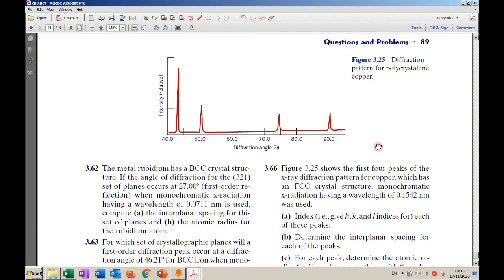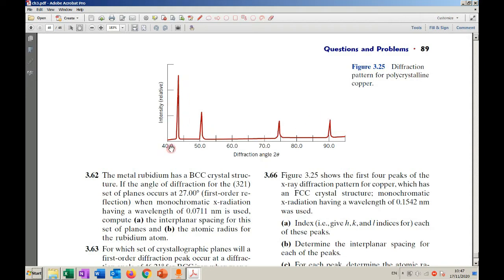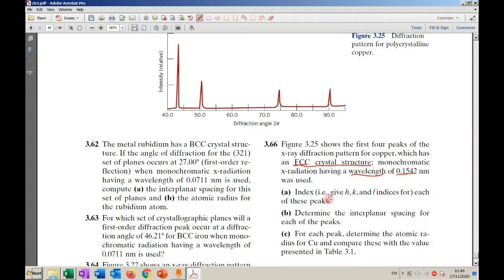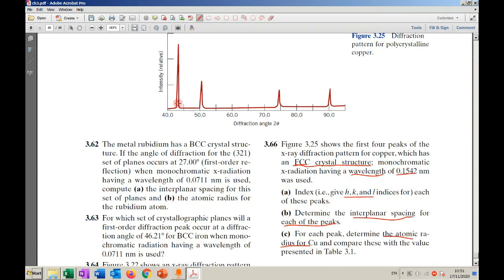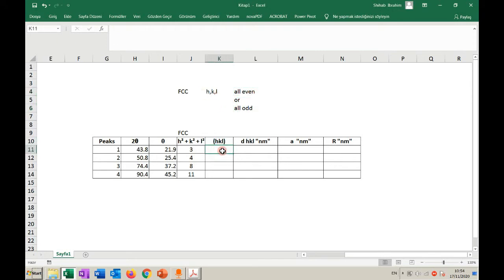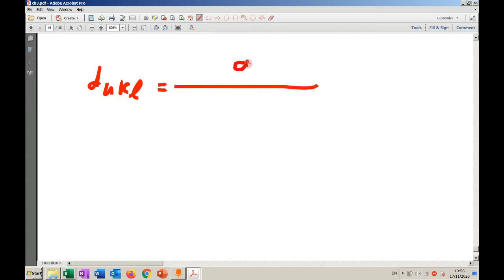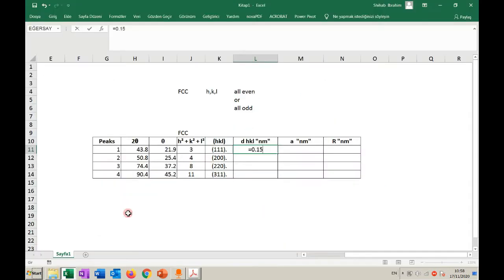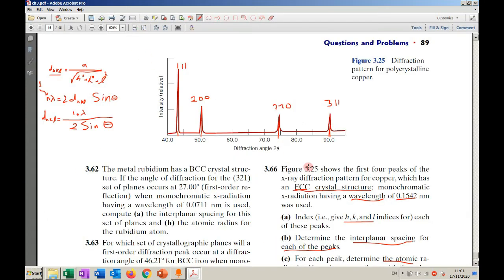LES34 XRD Diffraction Part 7